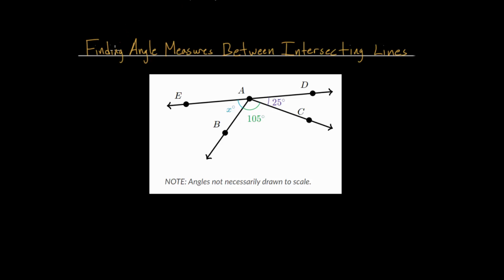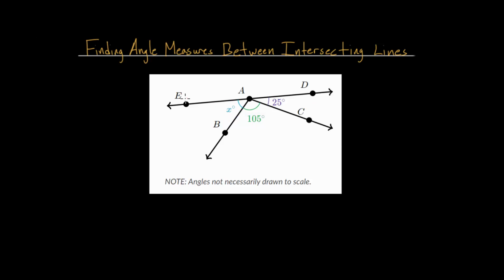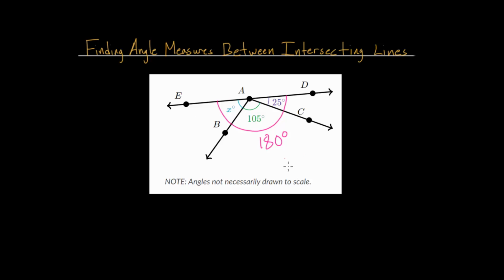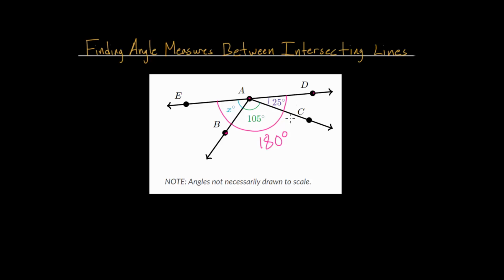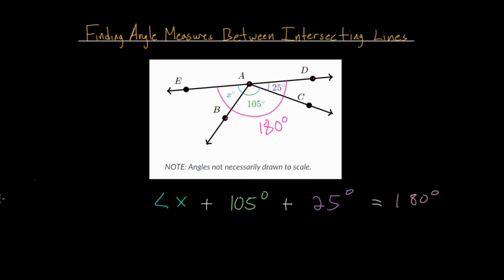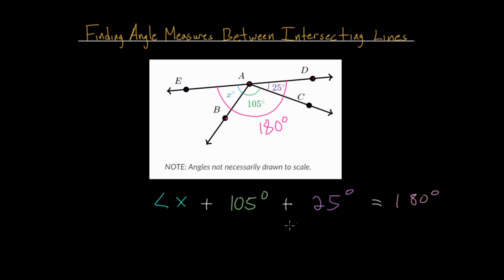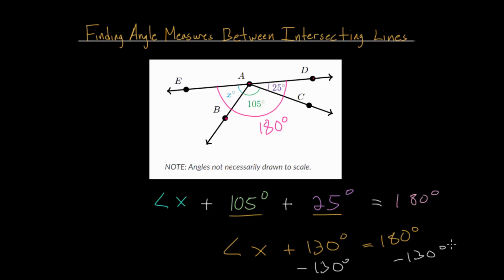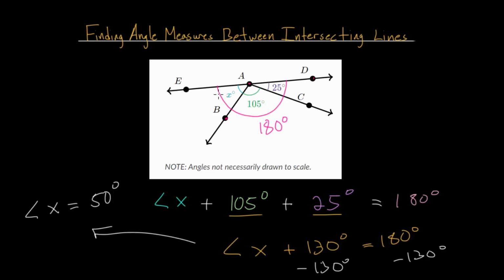Finding Angle Measures Between Intersecting Lines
This video introduces the idea of finding missing angles at the intersections of various lines.

These example problems use the idea of complementary, supplementary, and vertical angles and their relationships to solve for missing angle measures.

Supplementary angles are pairs of angles that forma line or add up to 180 degrees. Complementary angles are pairs of angles that form a right angle or add up to 90 degrees. Vertical angles are formed from two intersecting lines. They are opposite from each other at the intersection of the lines and are equal to one another.

EulersAcademy.org